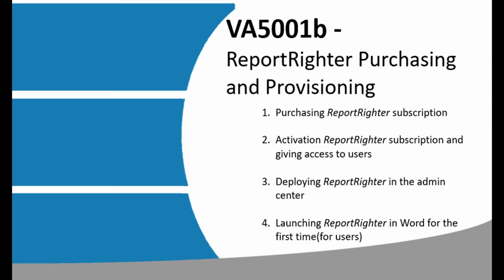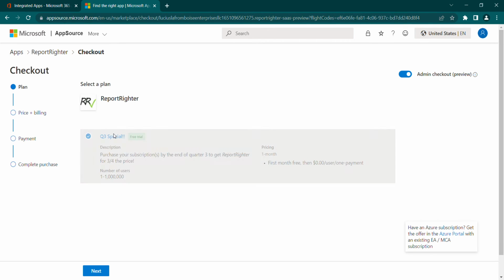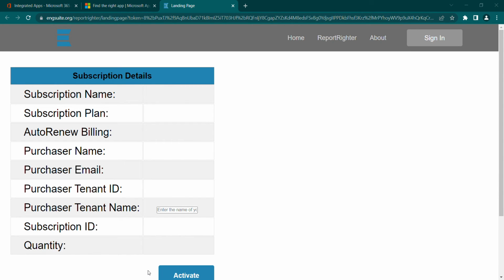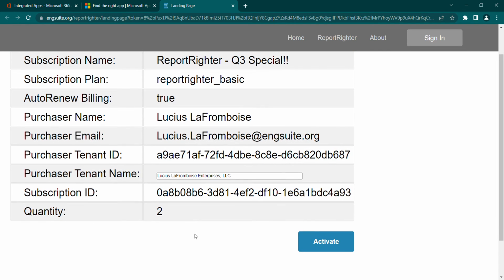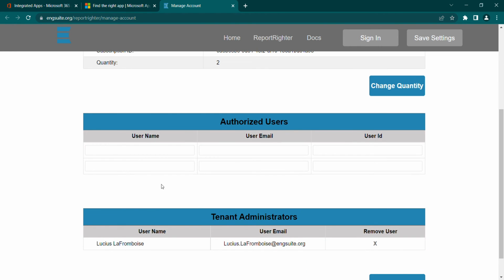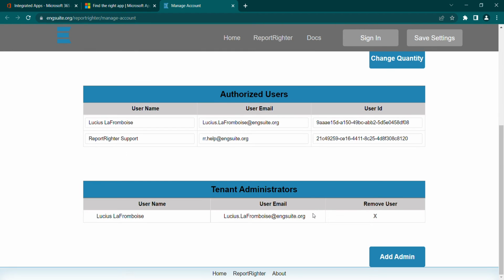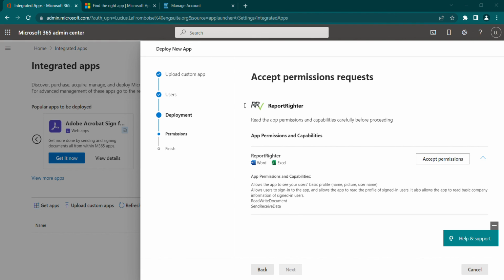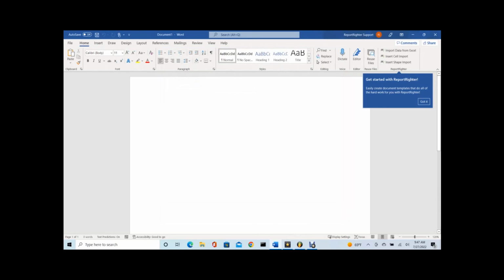VA5001b - ReportRighter Purchasing and Provisioning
VA5001b is an overview of the entire process from the time that you decide to purchase ReportRighter through the user's first time launching it within Microsoft Office.

Here are a few main topics VA5001b will cover:
     00:00 Introduction
     02:37 Microsoft AppSource purchasing
     05:56 Activating your subscription
     09:49 Setting up your EngSuite account
     12:00 Giving access to authorized users
     13:30 Creating account admins to manage authorized users
     15:30 Deploying the add-in to authorized users
     19:49 Initializing the add-in in Microsoft Word